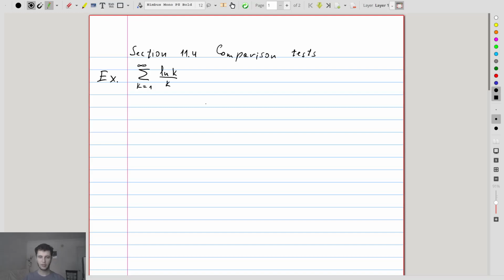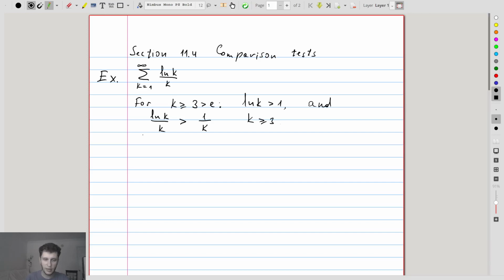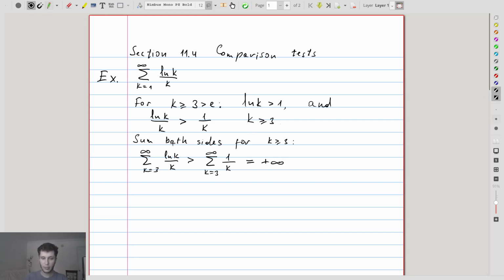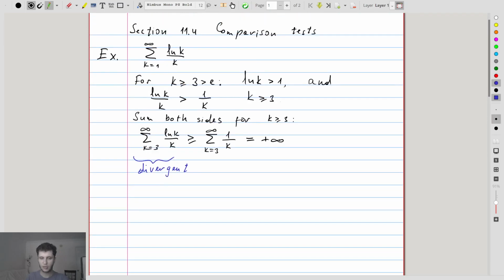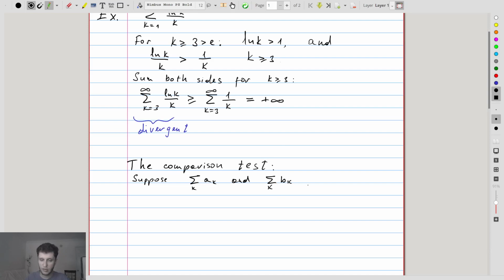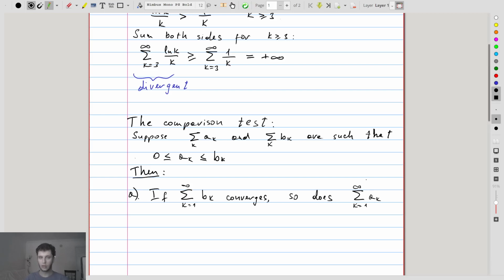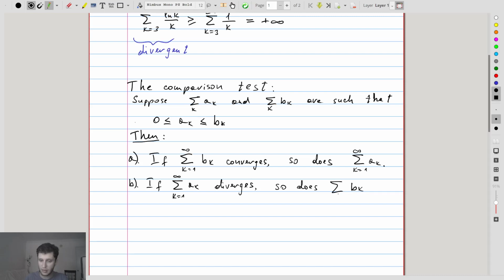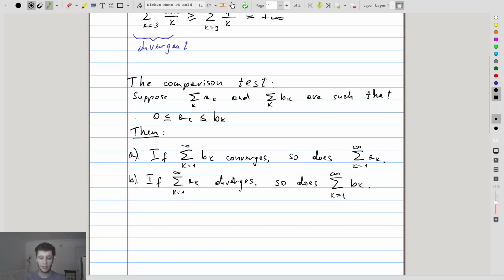Comparison test: statement